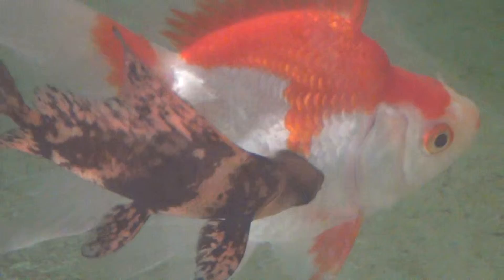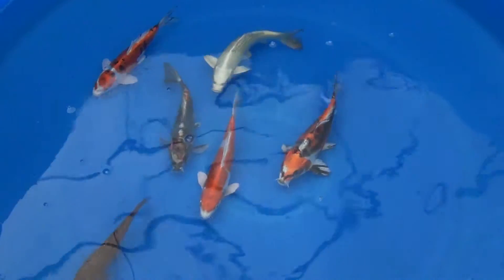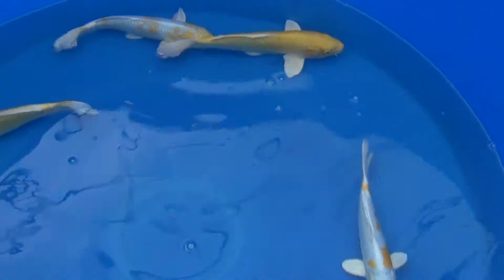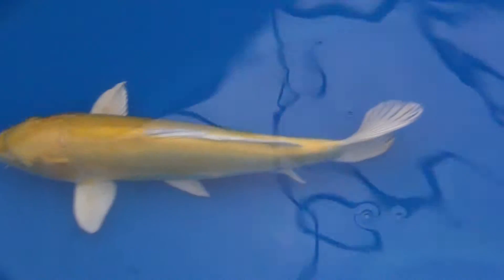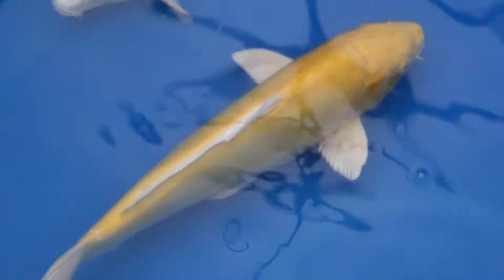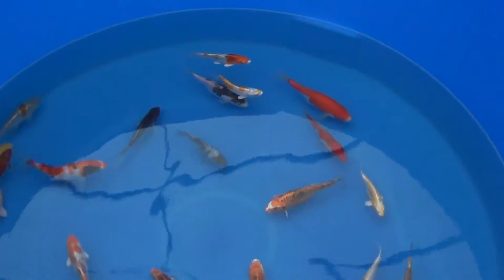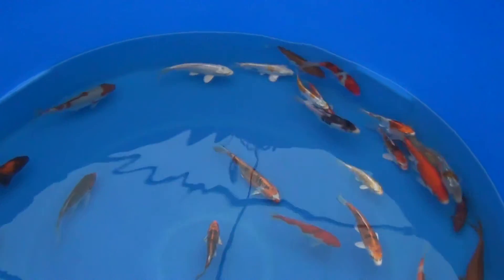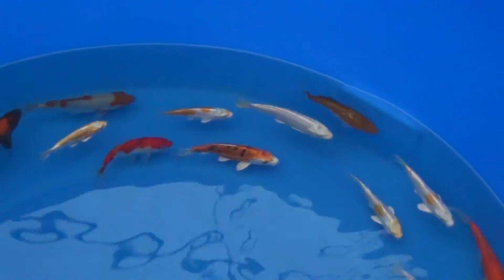6 inch to 15 inch Koi from Niji-Yama Koi Wholesale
These Japanese koi were selected from Yamazaki Koi Farm in Niigata Japan.
They range in size from 6 inch up to 15 inch.  Many varieties are available.
Kikusui, sanke, chagoi, ochiba, shusui, ogon varieties, yamatonishiki, kawarimono, kohaku, showa, etc.  These are examples of the stocks we sell to our wholesale customers only at NijiYamaKoi Wholesale.  We also stock high quality fancy goldfish and hi fin sharks.